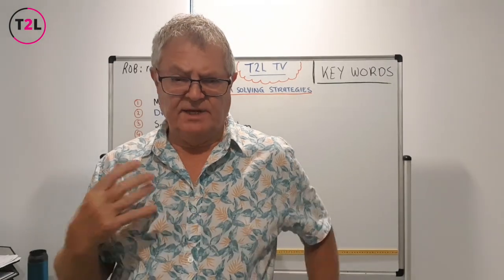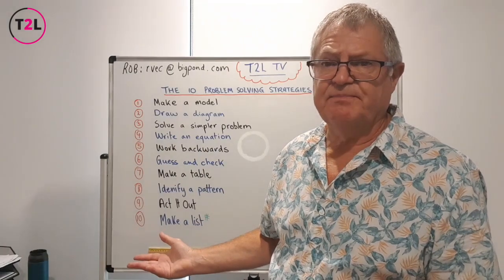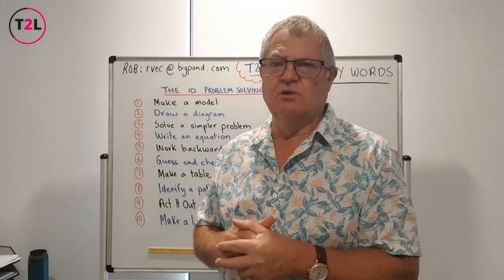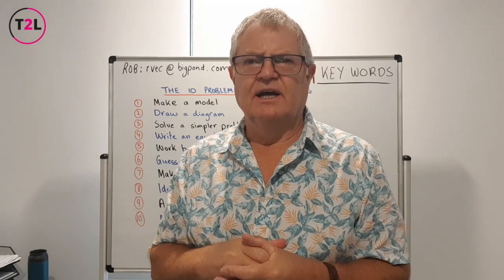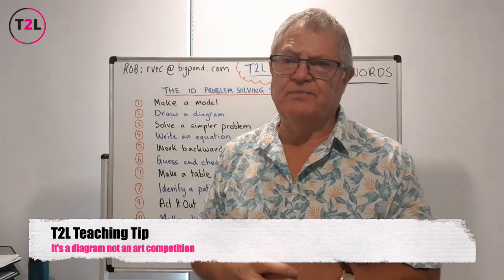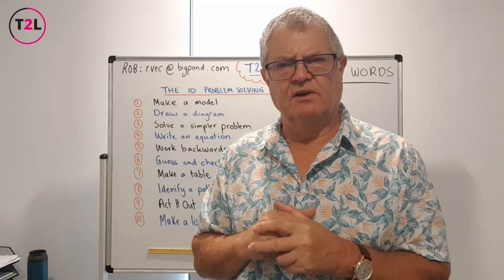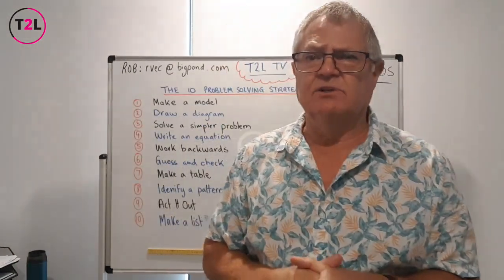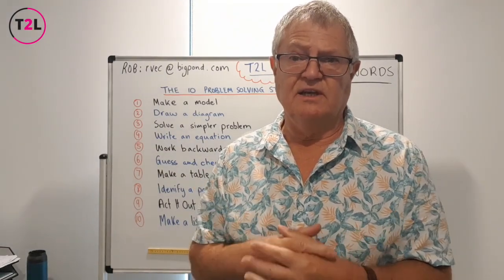The Maths Problem Solving Strategies Part One - Rob Vingerhoets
How to Differentiate Maths Lessons using Problem Solving Strategies - Part One

For the rest of the videos in this series go

Teaching Place Value, Counting
Teaching Addition, Subtraction, Multiplication, Division
Teaching Maths
Primary School
Elementary School